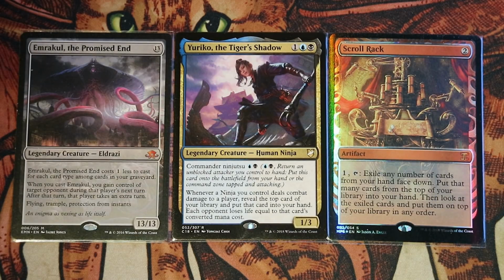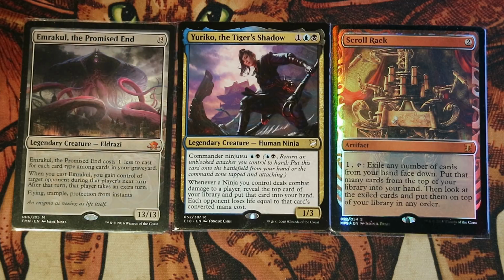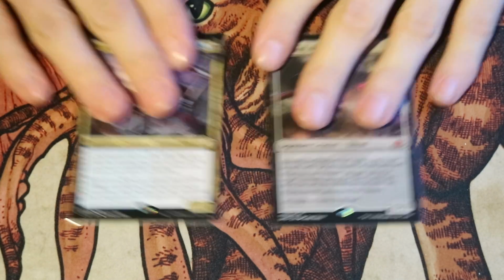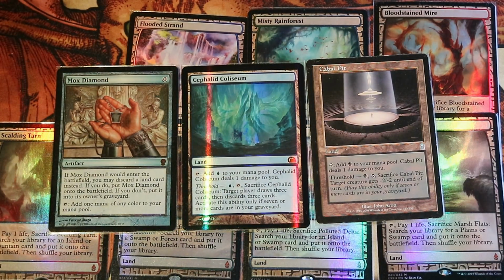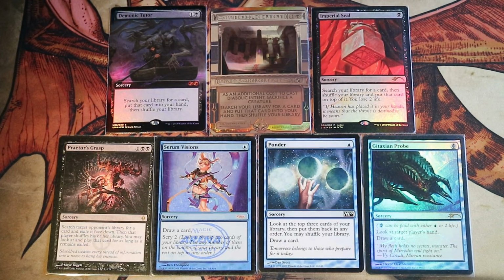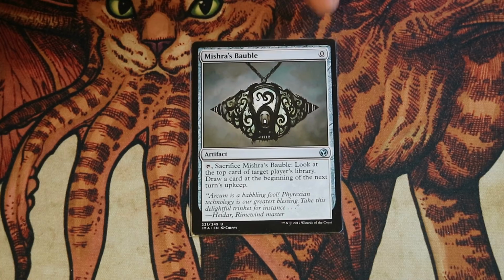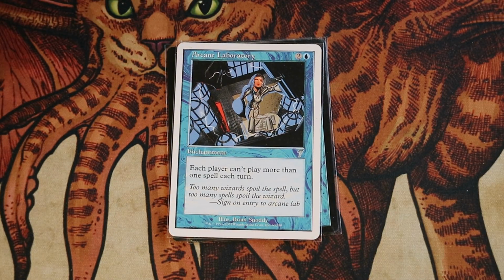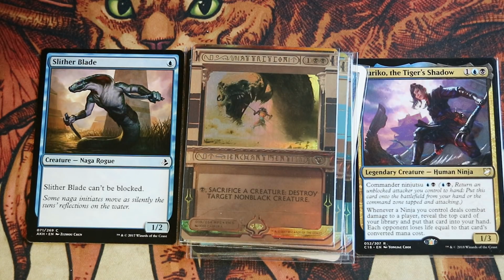cEDH Yuriko the promised deck tech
This Yuriko, the Tiger's Shadow build is focused on making good use of Emrakul, the Promised End . Both as a big burn card that Yuriko can flip into. But also a WINCON. So if one of your opponents is going to win in their upcoming turn. You can cast Emrakul, the Promised End and steal their turn. And use their combo ... to win ...

YES!

This is really difficult. But it can be done. Because of that my build have huge variations of all different card types so Emrakul, the Promised End can be casted for maybe 7 instead.